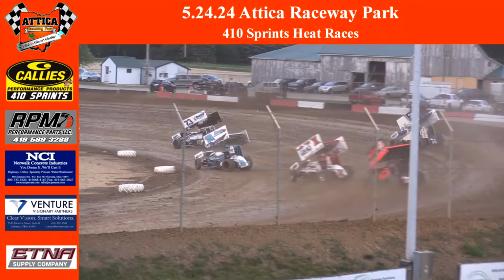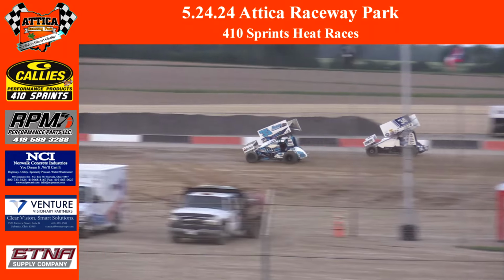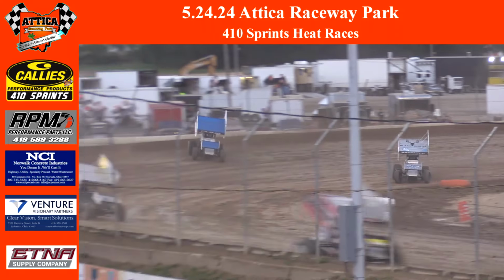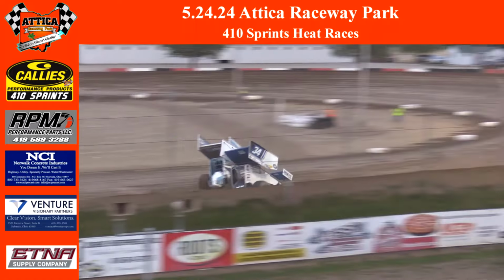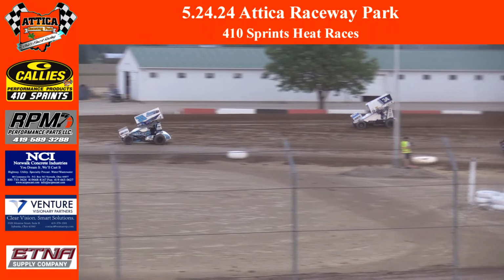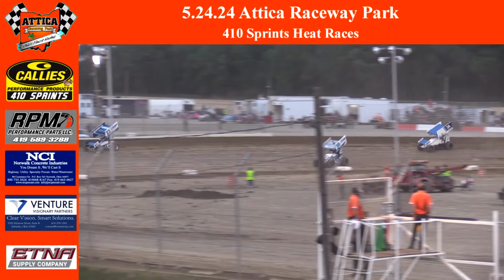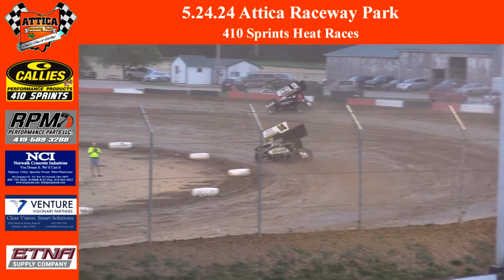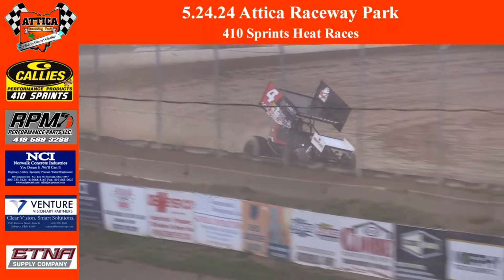5.24.24 Attica Raceway Park 410 Sprints Heat Races